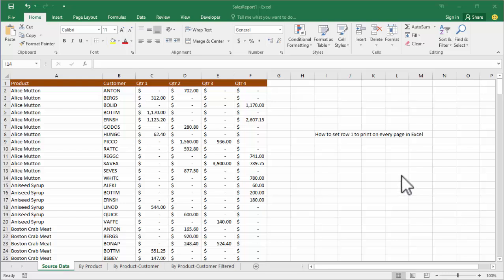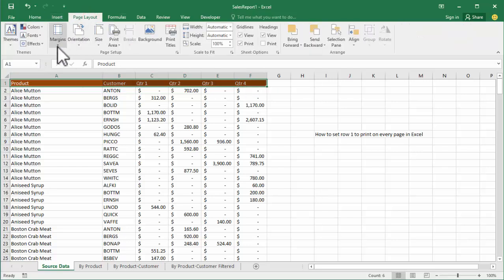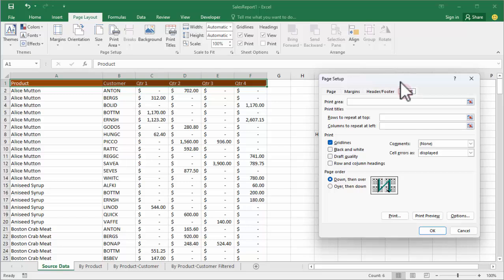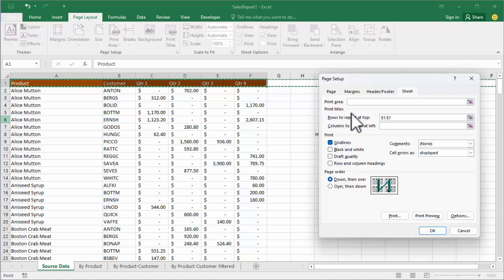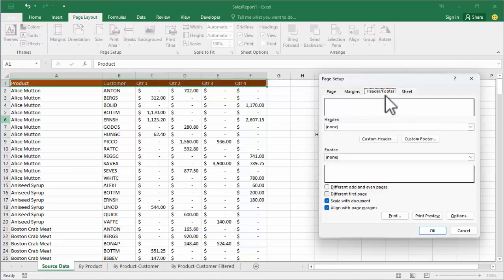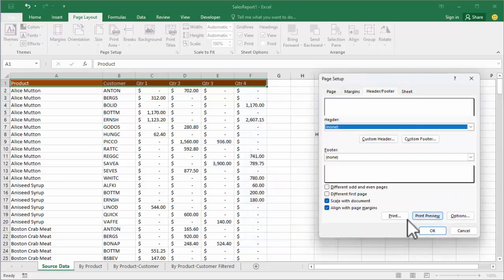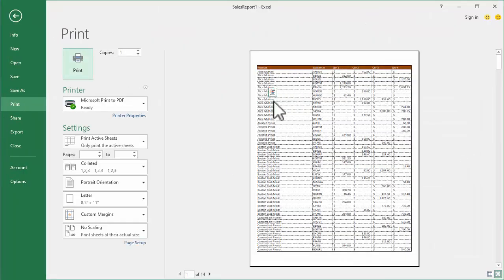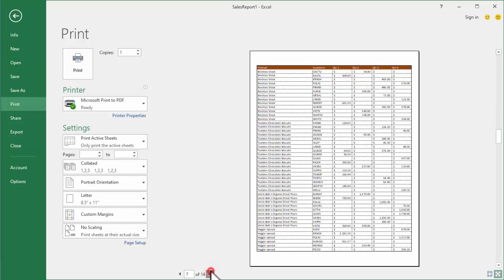How to set row 1 to print on every page in Excel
In this video : How to set row 1 to print on every page in Excel